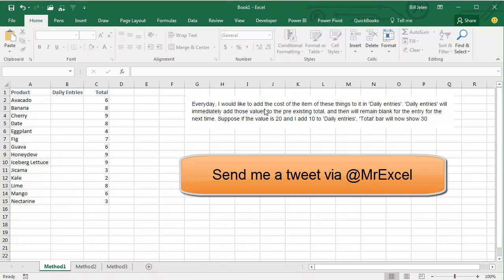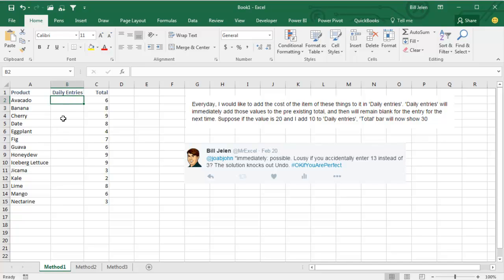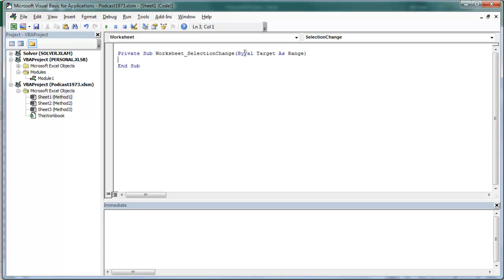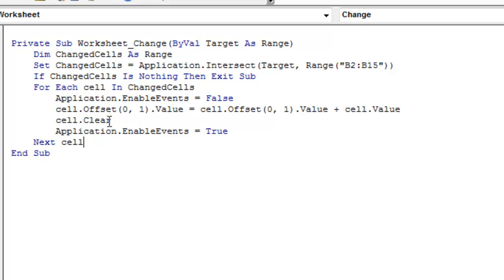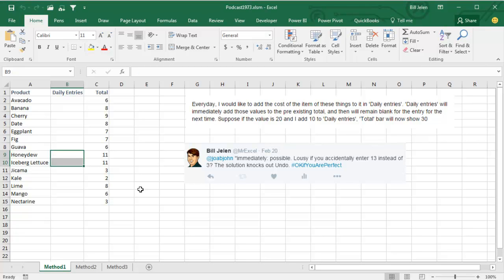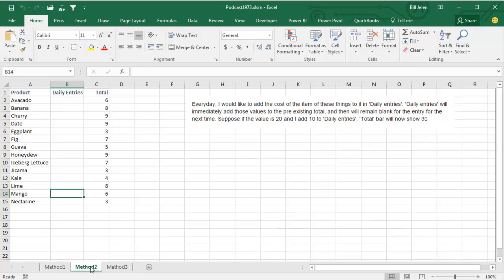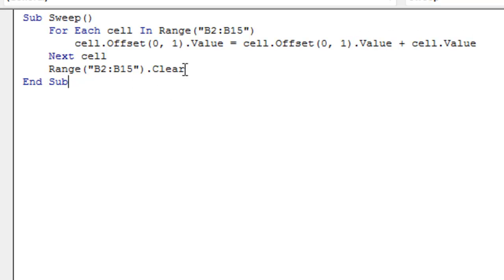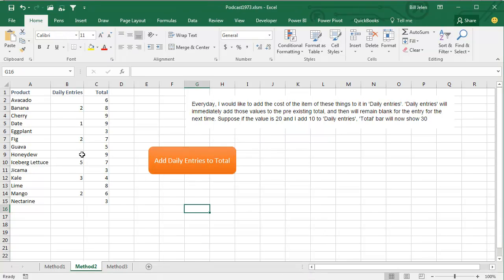Excel - Macro to Add Daily Entries to Monthly Total - Episode 1973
Microsoft Excel Tutorial: Macro to add daily entries to a total.

Welcome to the MrExcel netcast, where we help you learn Excel through our podcast episodes. In today's episode, number 1973, we will be discussing how to automatically add daily entries for a running total in Excel. This question was sent in by John via Twitter, and we will be showing you two different ways to achieve this task.

John's question is about adding daily entries to a total column in Excel. He wants the cost of items to be added to the "Daily Entries" column, and then have that value automatically added to the pre-existing total. However, he also wants the "Daily Entries" column to remain blank for the next entry. This may seem like a simple task, but it can become complicated if you make a mistake and need to undo it.

In this episode, we will show you two ways to achieve this task. The first method is to immediately add the entries to the total column, and the second method is the way that I would personally do it. To use the first method, you will need to make sure that your workbook is saved as an xlsm or xlsb file. Then, we will go into VBA by pressing Alt+F11 and selecting the "View Code" option. From there, we will change the "SelectionChange" option to "Change" so that the macro code runs every time a change is made on the worksheet.

Next, we will check if the change was made in the designated range (B2:B15 in this case) and if it was, we will add the value to the total column and clear the original cell. However, this method has a downside - it wipes out the undo option. So, if you make a mistake, you will have to manually correct it. This is why I prefer the second method, which involves entering all the values for the day and then using a macro to move them to the total column at once. This way, you can double-check for any mistakes before moving the entries.

To use this method, we will insert a module and create a simple macro called "Sweep" which will move the entries from the "Daily Entries" column to the total column. We will then assign this macro to a shape on the worksheet, making it easy to run the macro whenever needed. This method may take a little more time, but it is a lot safer and reduces the chances of making a mistake.

In conclusion, while it is possible to immediately add daily entries to a total column in Excel, it is safer to use a macro to move the entries at once. This way, you can avoid any mistakes and have a more accurate total. If you are interested in learning more about VBA, be sure to check out our book co-authored by Tracy and myself.

Table of Contents:
(00:00) Automatically adding daily entries for running total
(00:30) Two ways to add entries immediately or using a macro
(01:03) Saving workbook as xlsm and going into VBA
(01:26) Worksheet Change Event Handler
(01:45) Intersect function in Excel VBA
(02:04) Turning off and on events to avoid losing undo option
(02:34) Mistakes can not be undo
(03:00) Preferred method of entering all values for the day and sweeping them over to total
(04:19) Clicking Like really helps the algorithm

This video answers these common search terms:
add daily entries to running total
how to run a macro
run a macro after every entry
event handler macro in excel
lose undo after macro in excel

John asks a common question: When I enter a value in B, can you immediately add the value to C and clear out B for the next entry? While this can be done, the loss of Undo makes it risky. I show a VBA macro to do immediately and also to sweep a batch of entries.